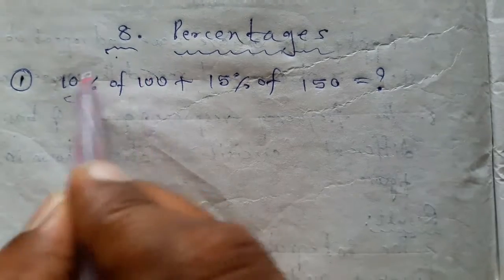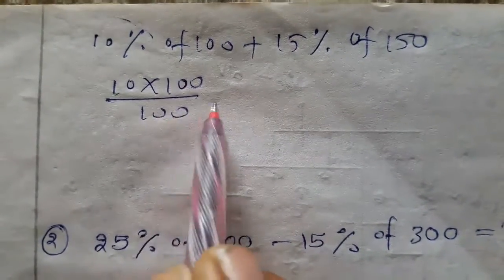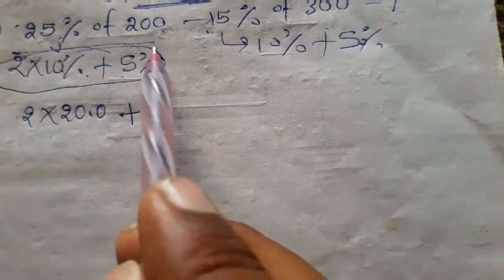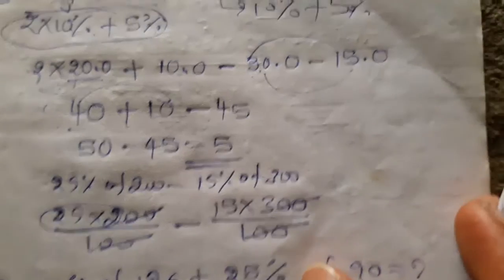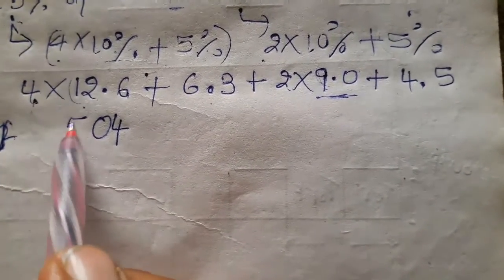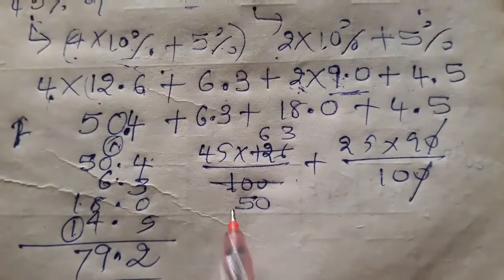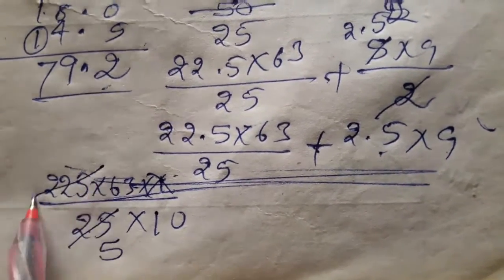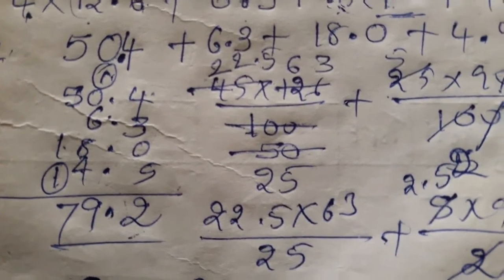Gurkul and Navodaya for competitive Exam Percentage class 4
Some problems on Percentage through shortcuts